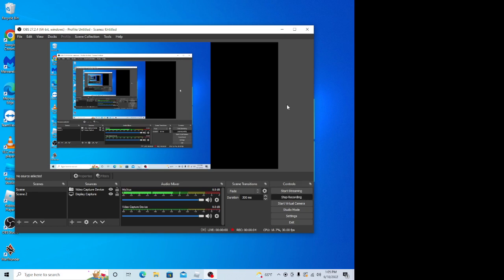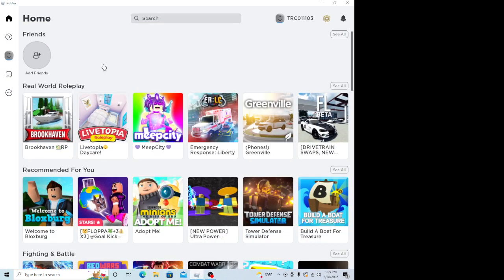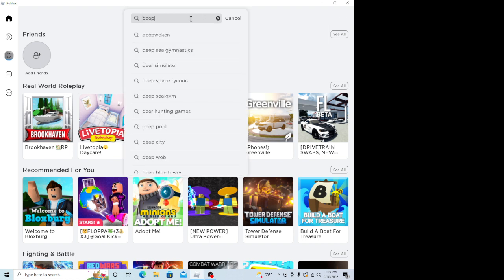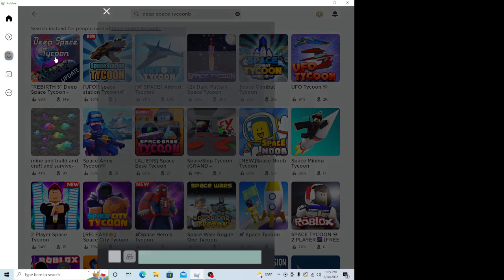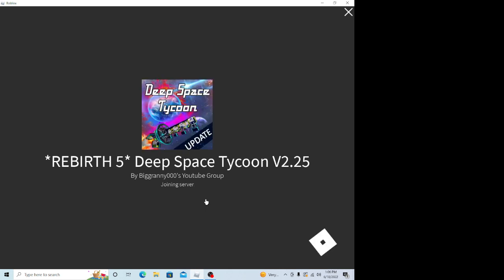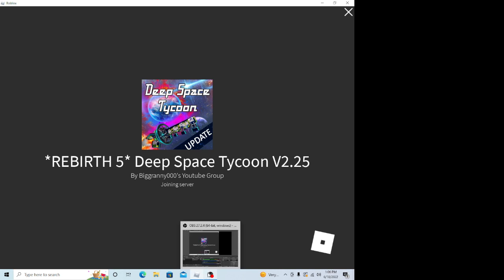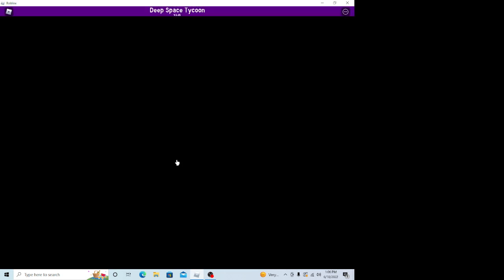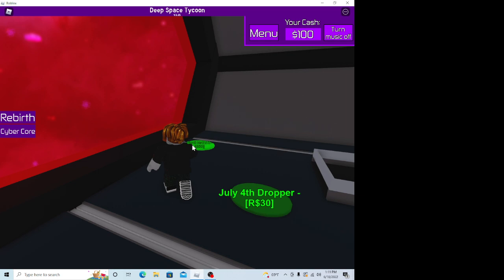Roblox | Deep Space Tycoon part 2